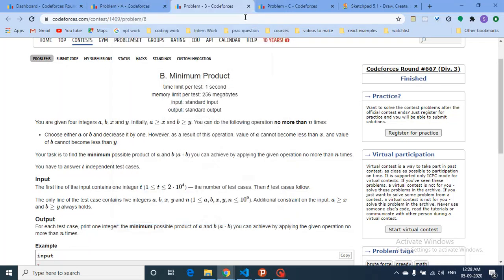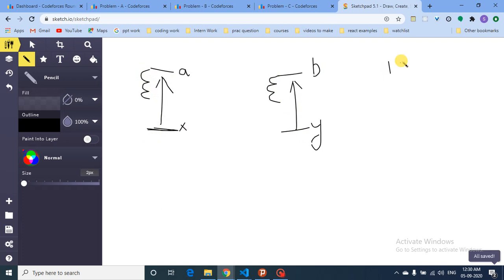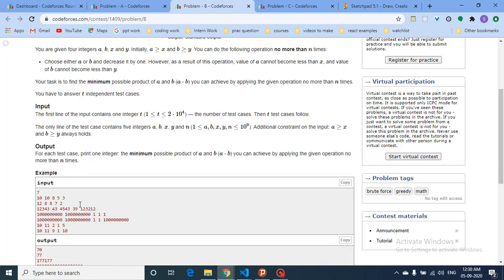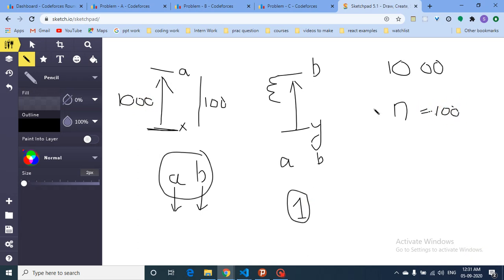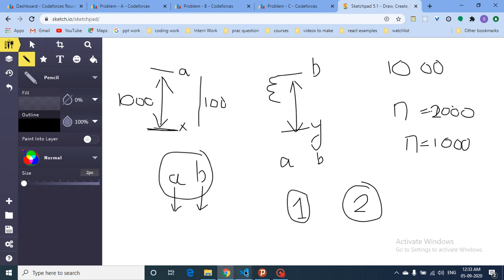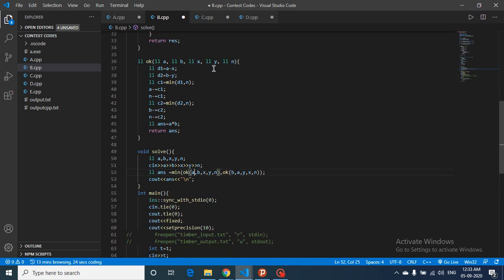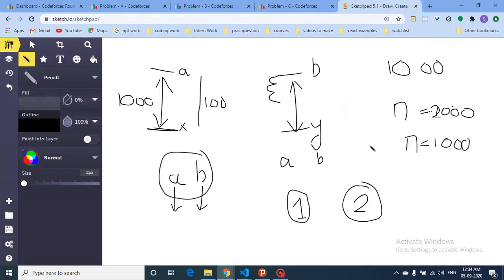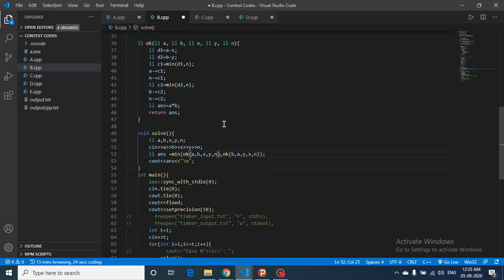Minimum Product || Codeforces Round #667 (Div. 3)